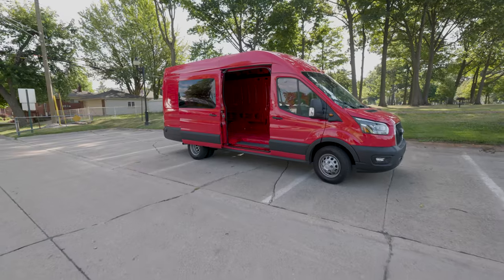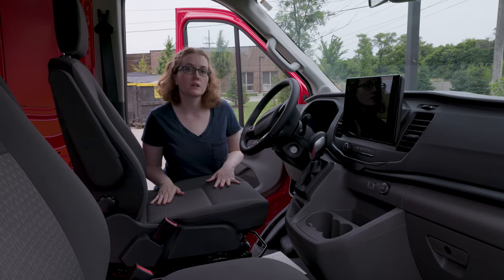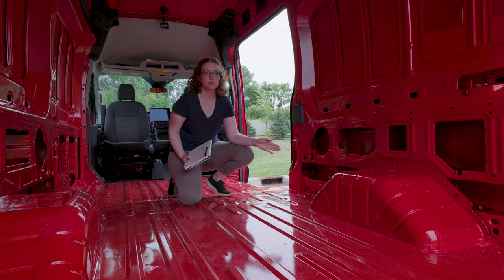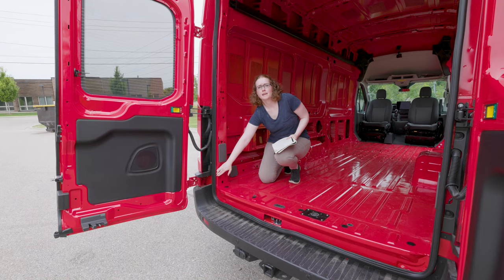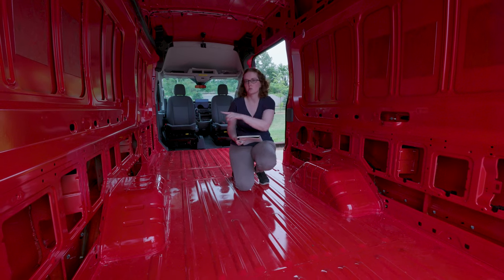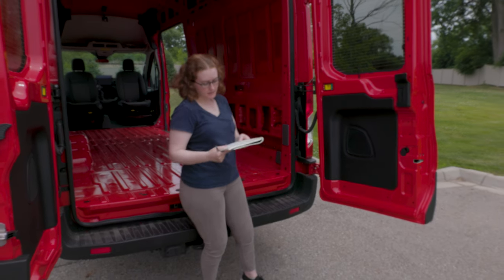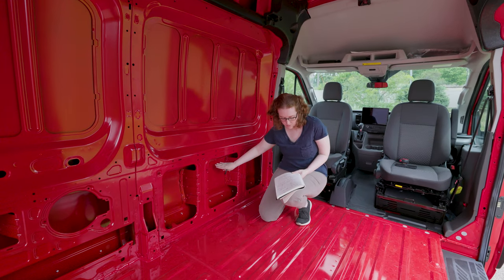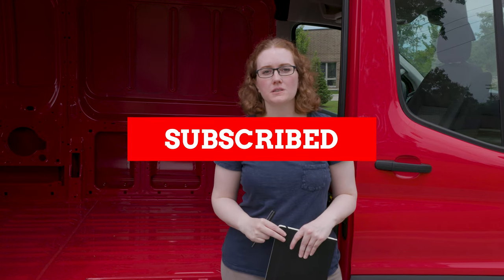2022 Ford Transit 350 HD High Roof/Ext Dually - Interior Dimension & Measurements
Our 2022 Ford Transit High Roof/Extended Dually Van is MASSIVE! Like, really big. For our van plan we needed to take measurements of the interior dimensions and thought it would be helpful for anyone on YouTube who might be considering going with a Ford Transit High Roof/Ext Dually.

What’s Happening In Today’s Video:
00:00 Introduction
00:15 Why Did We Choose A Ford Transit 350 HD?
00:46 Order Timeline
01:20 Adventure Prep Package & More
02:00 12" Touchscreen
02:07 Large Center Console
02:20 Overhead Shelf
02:40 Side Door Measurements
03:16 B-Pillar (Passenger Side) Measurements
04:20 B-Pillar (Driver Side) Measurements
06:20 36" High (Passenger Side) Measurements
06:48 Wheel Well (Dually) Measurements
07:30 Floor Ridges
07:44 Cargo Area Measurements
09:12 Back Door Measurements
09:30 Roof Measurements
10:22 Factory Overhead Shelf Measurements
10:50 Front Seat Measurements
11:10 Upper & Lower Pockets
11:52 Rear Windows
12:13 Rear Door Measurements
12:18 Passenger Side Window
12:30 Thanks for watching!

Hi y'all! We are Katie and Joey, two Coloradans who found their way home after 10+ years of traveling and working around the globe. Over the next few months we will be converting a 2022 Ford Transit Van into our mobile home on wheels. From there, we've got a quest to see every US National Park.  After that, we've got a lot more of the world to see but one step at a time!